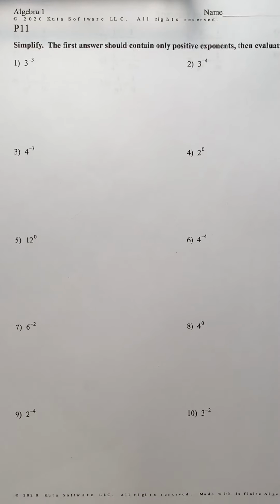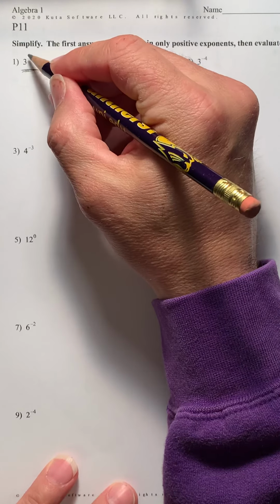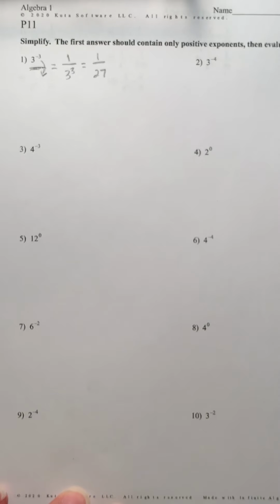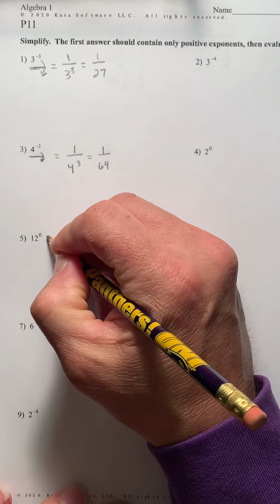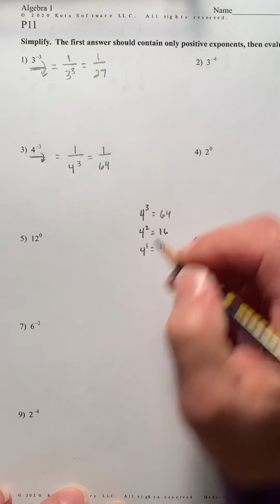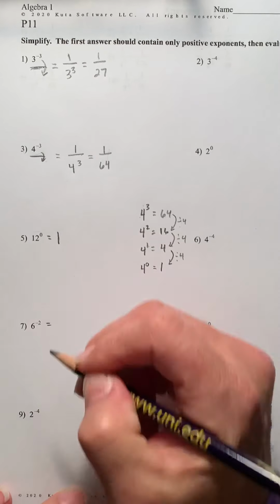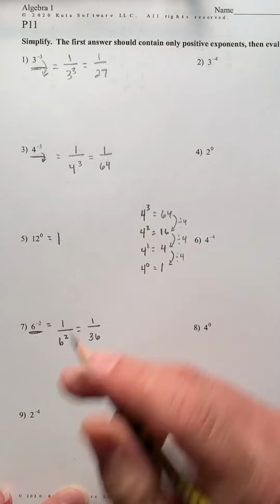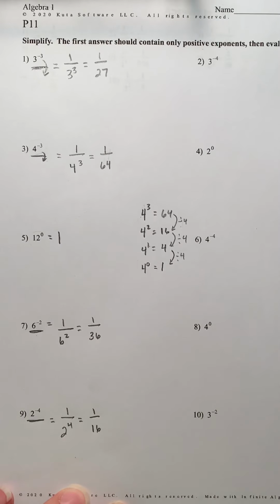P11 Negative Exponents and Zero Expo